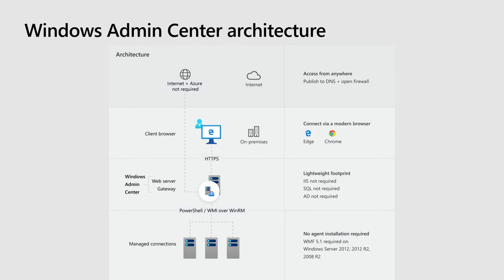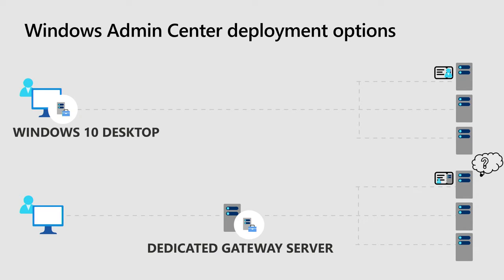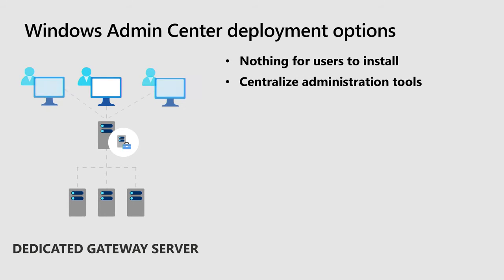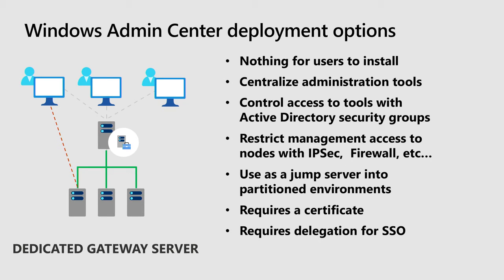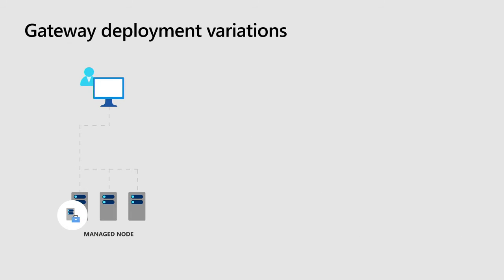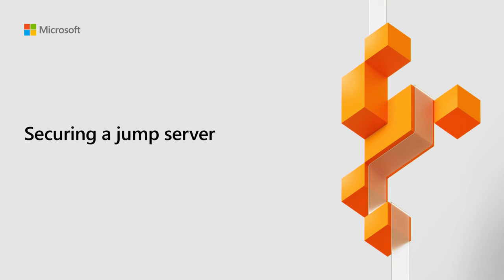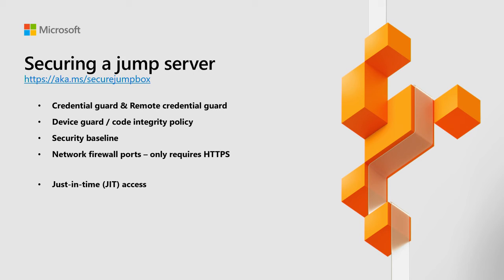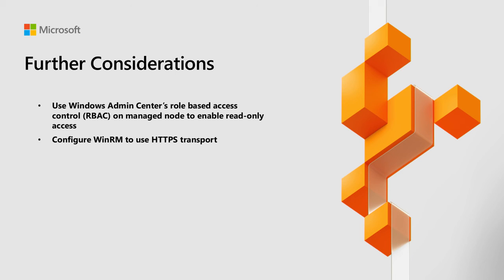Be a Windows Admin Center Expert: Best practices for deployment, configuration, & security (THR2135)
Presenter: Jeff Woolslayer

Learn about all the available options when deploying Windows Admin Center in your environment. Should you install on your Windows 10 laptop, or deploy a Windows Admin Center on a dedicated server for multi-user access, RBAC, or HA? If you deploy a gateway, join us to review the security and configuration best practices for the optimal experience. Video/presentation courtesy of Microsoft.